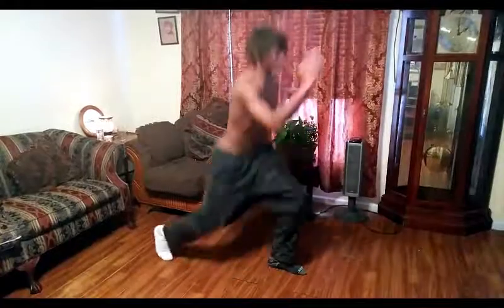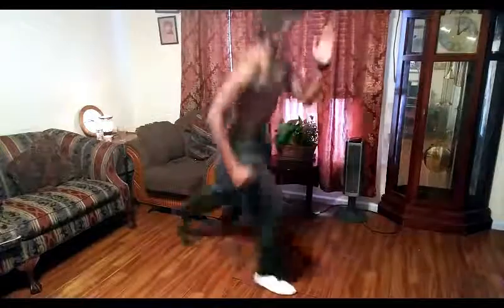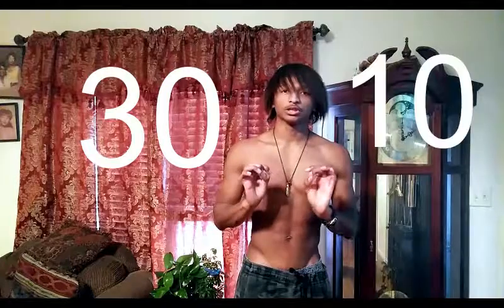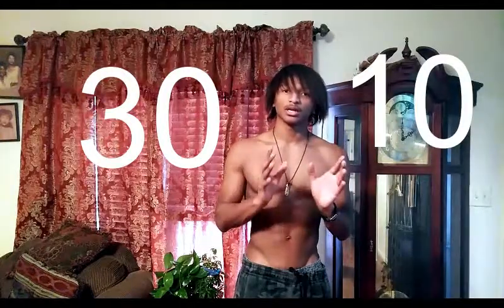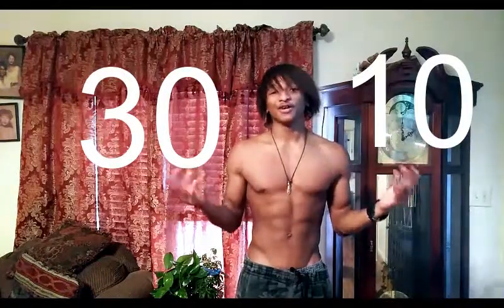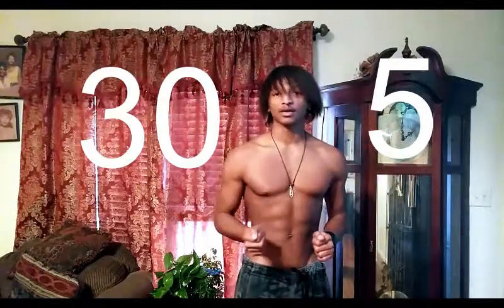AGILITY TRAINING! | JUMP IN!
I hope this video helps you guys get used to doing flips and have better agility strength!